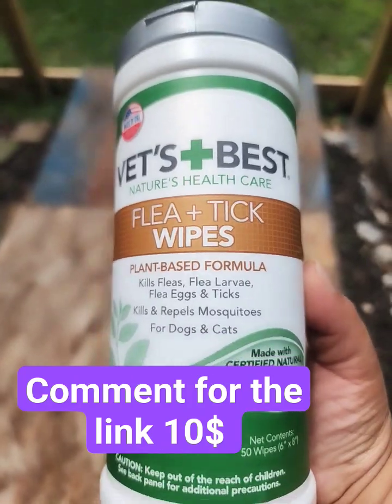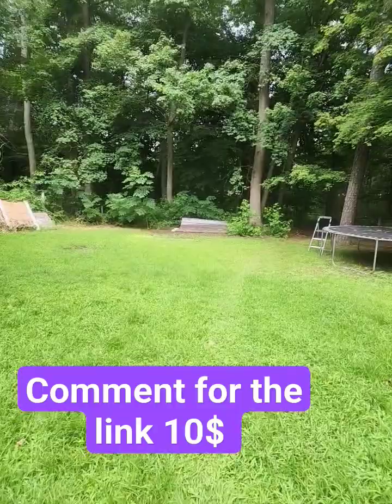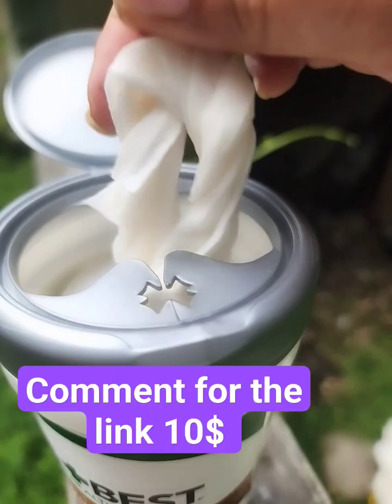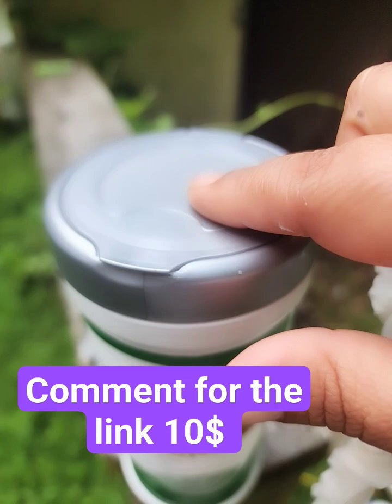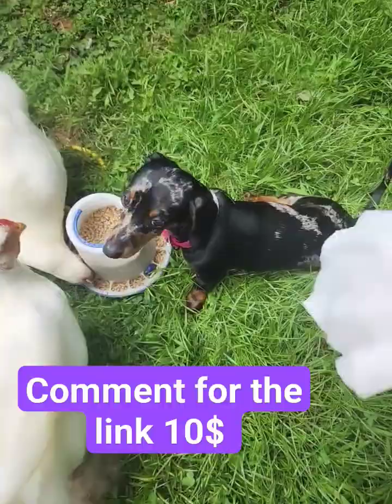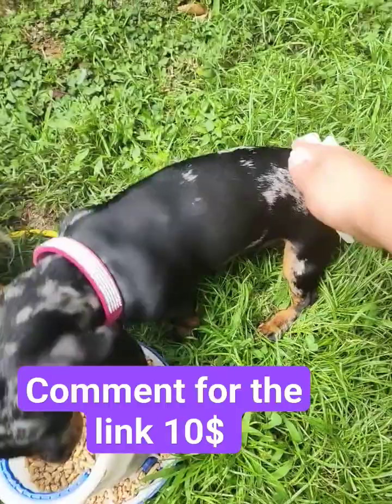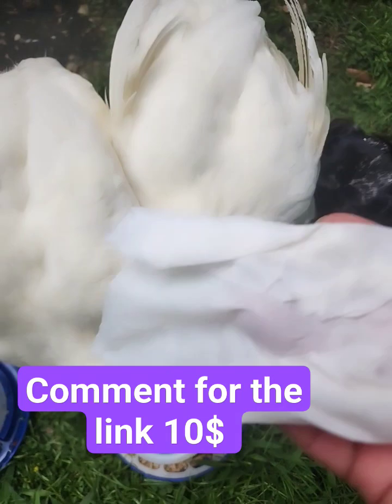fleas ticks booklice kothrinesc25 fleacontrol houseprotection tickspray felinedental